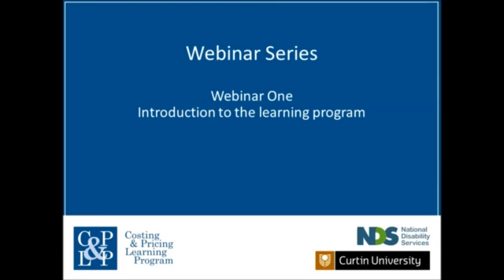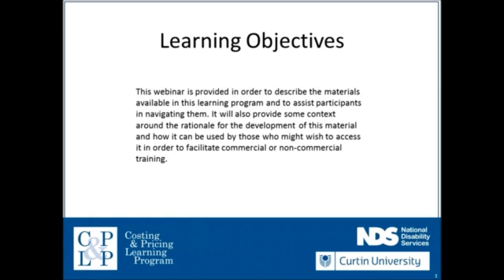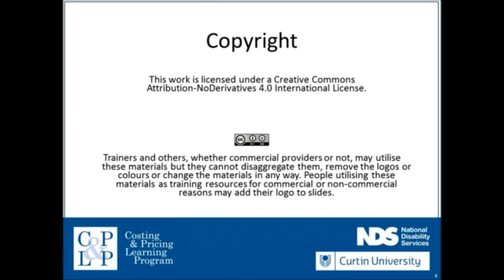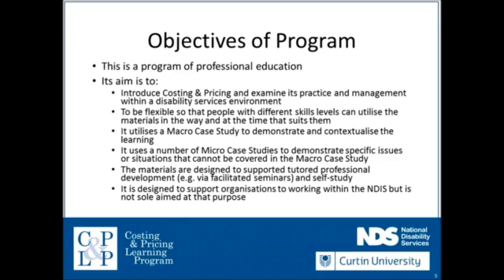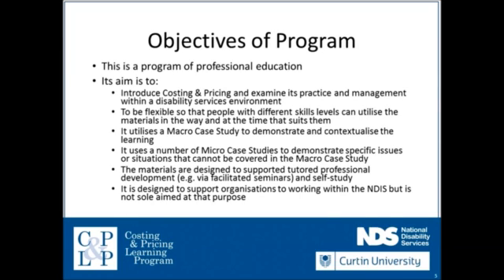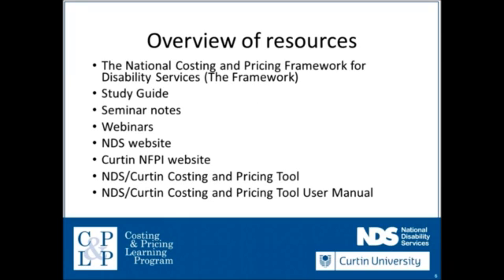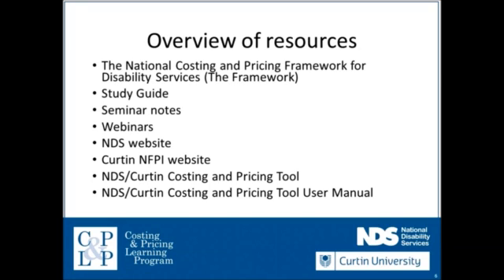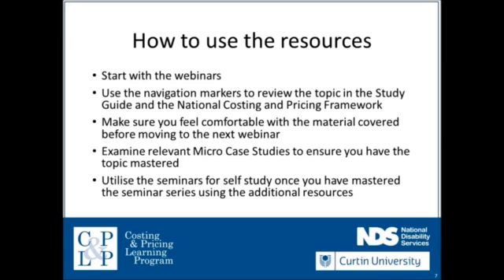W1 Costing & Pricing in Disability Services